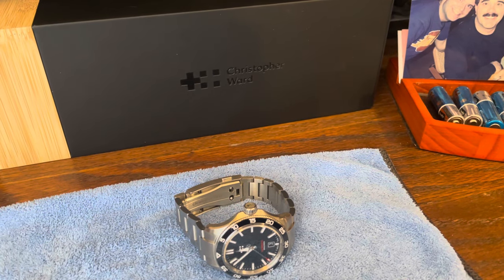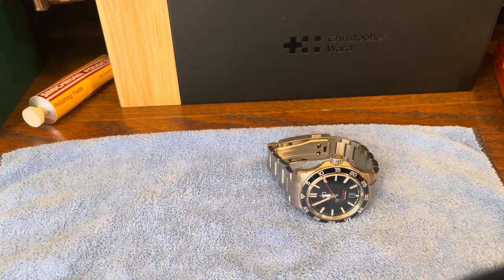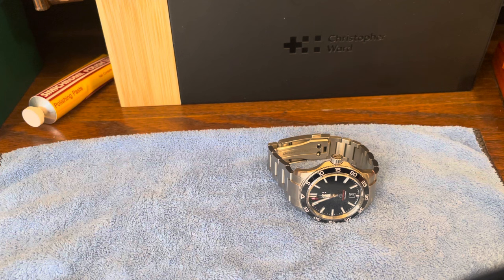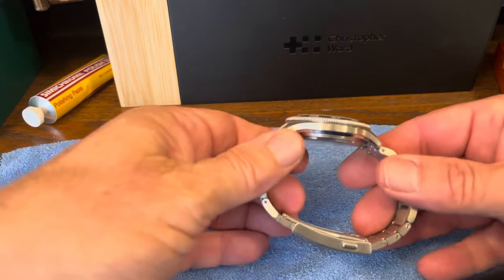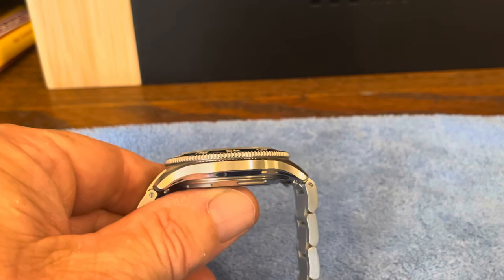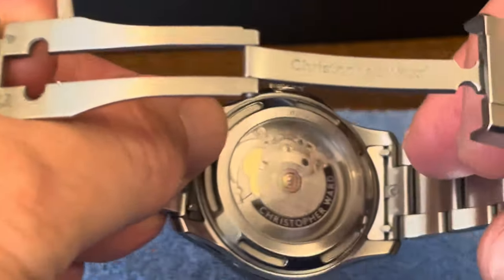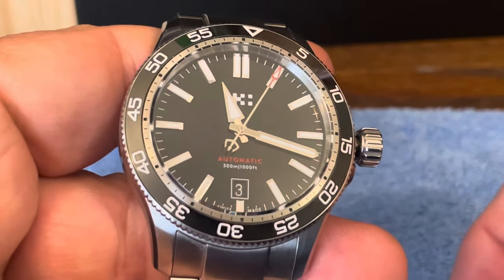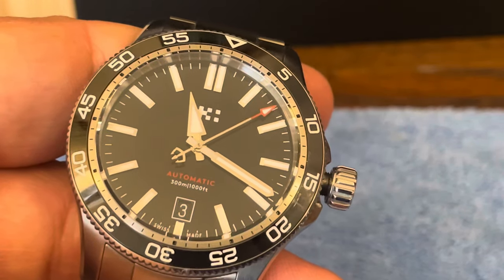Does my Christopher Ward C60 Pro 300 fill MY Void of no longer owning a Rolex Submariner?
A look at my Christopher Ward C60 Pro 300 and does it fulfill my desire to obtain another Rolex Submariner?